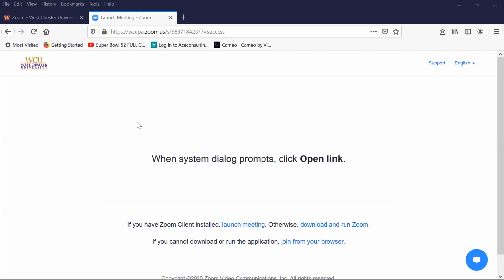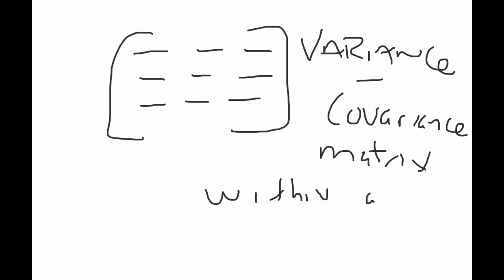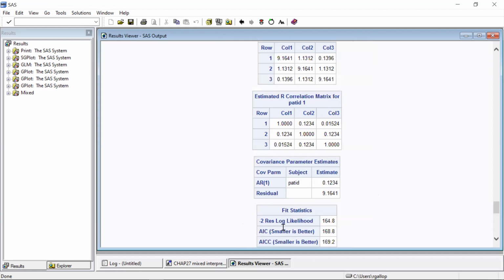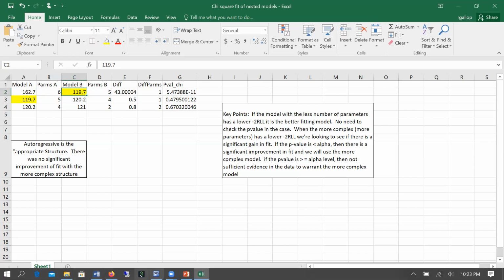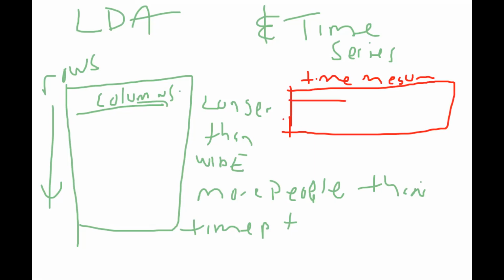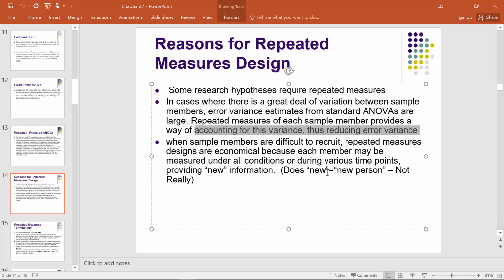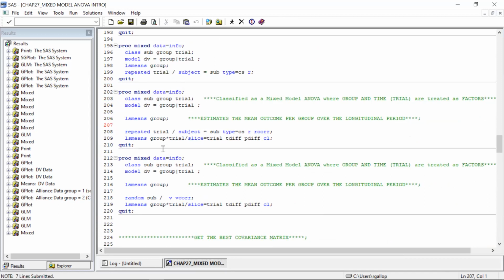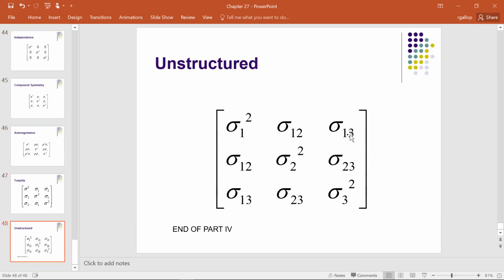Video 12 (STA 513 - End of Chapter 25 & Chapter 27 pt 1)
Introduction to Repeated Measures